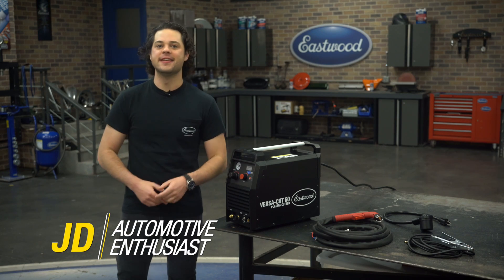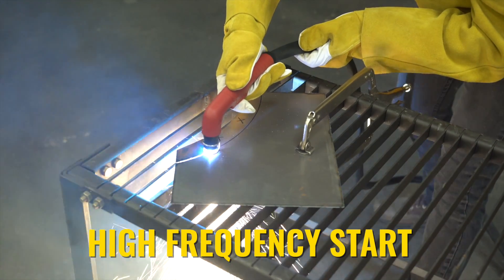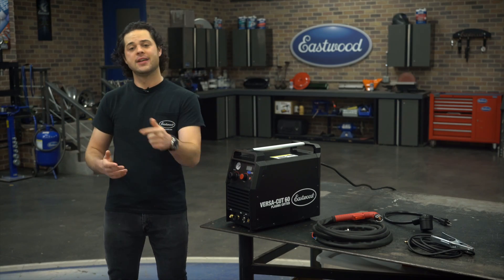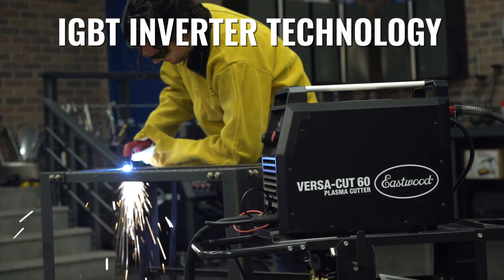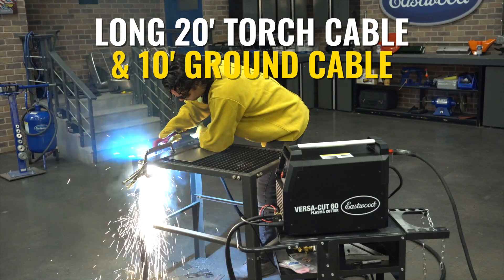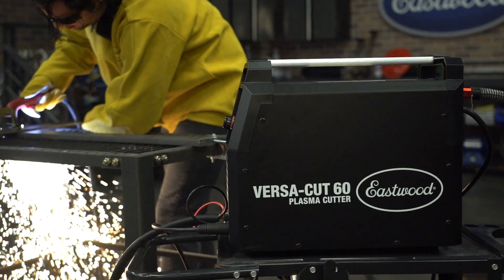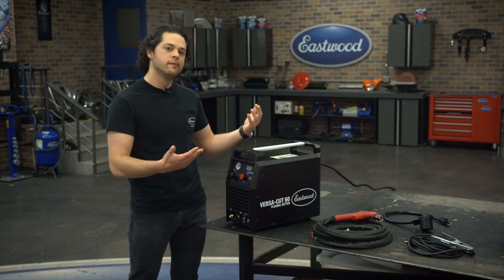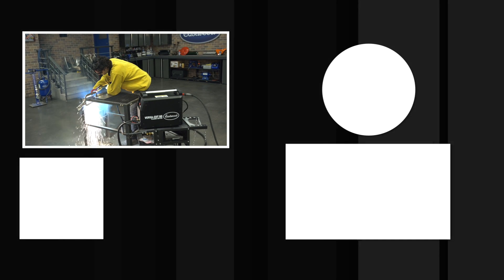How to Cut Through Thin and Thick Metal with a Plasma Cutter - Versa Cut 60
In this video JD goes over the versa cut 60 plasma cutter and why you need one!

Versa Cut 60 Plasma Cutter
Carve custom body panels and more out of steel plates with this heavy-duty Eastwood plasma cutter. The Eastwood Versa-Cut 60 is our most powerful metal-cutting solution. The adjustable 60-amp output and Trafimet CB70 torch can cut through metal ranging from 24-gauge sheet metal to 7/8-inch plates. Use it on mild steel, stainless and aluminum in your shop or at a worksite. Not only do portable plasma cutters work faster than jigsaws or snips, but they also allow for intricate curves and angles a vehicle often needs.

A pneumatic plasma cutter is a must-have tool for anyone fabricating automotive panels and pans from scratch. It’s also a great way to build toolboxes and workbenches or create metal artwork. This cutter has a 20-foot torch cable for versatility and runs on 220vAC power. Use our Versa-Cut 60 setup chart to get the amperage and PSI just right for any metal thickness. Eastwood also provides a 3-year manufacturer’s warranty and 100% customer satisfaction guarantee. Learn more about this powerhouse plasma cutter at the Eastwood Garage.

The Eastwood Versa Cut 60 Plasma Cutter Features:
Operates on 220v AC input
Quickly and easily slice through metal up to 7/8" thick
Long 20' torch cable; 10' ground cable with clamp
Uses common consumables that are available at Eastwood or most welding supply stores
**Note: Due to the High Frequency start feature, we do not recommend using this machine on a CNC plasma table.**

Eastwood Versa Cut 60 Plasma Cutter
Powerful Metal Cutting
You may not need to cut through super-thick metal often - but you'll be happy you can with the Versa Cut 60. This 220v, 50 to 60Hz, 60-amp output portable plasma cutter is designed to easily cut steel, aluminum and stainless steel from 0.010- to 0.875-inch thick. A built-in pilot arc system allows for instant arc striking and ease of use when cutting rusty material and expanded metal. The internal moisture separator helps to ensure clean dry air gets to the torch to give you consistent results. It requires a 50-amp breaker and plugs into an appropriate wall outlet.

The Versa Cut 60 comes with a heavy-duty Mosfet inverter, internal moisture separator, 20-foot torch and 10-foot ground cable with adjustable air pressure regulator. These features and parts assure long life and accurate cuts. It also includes a self-starting arc which helps in areas where rust and contaminants may be an issue. The machine has a duty cycle of 60 percent for long continuous cuts. At 45 pounds, it is light enough to bring to a friend's shop, a race track or any place metal needs to be cut.